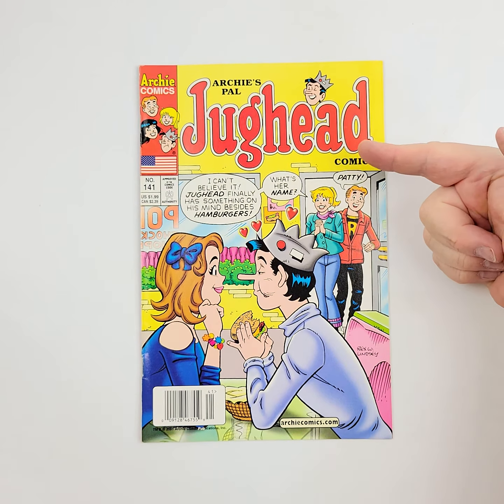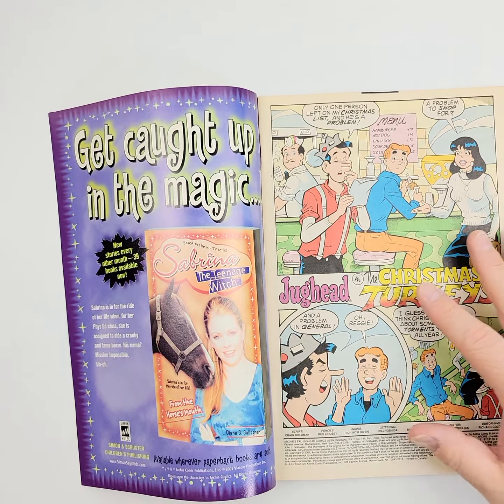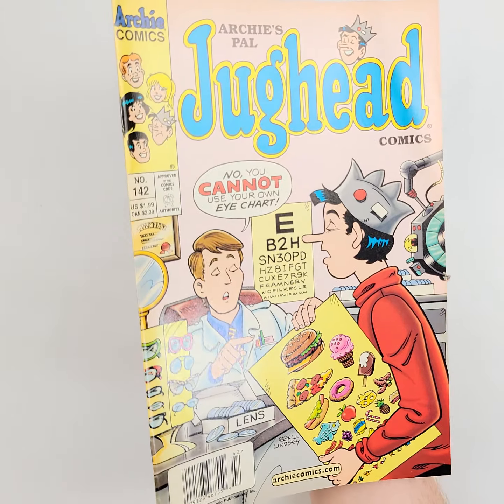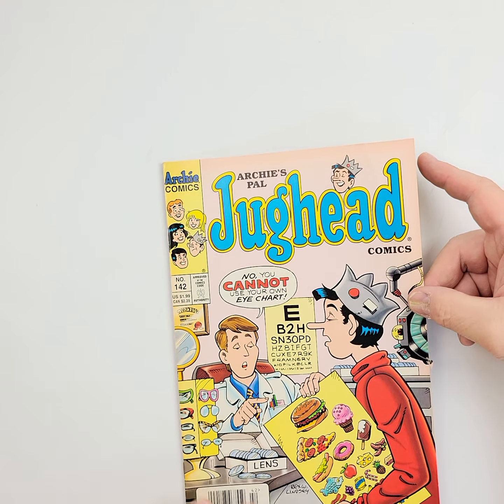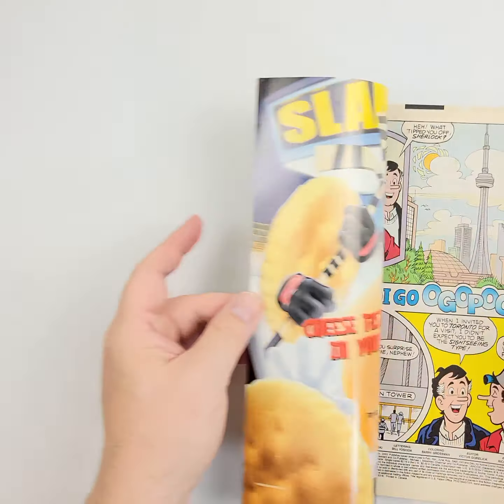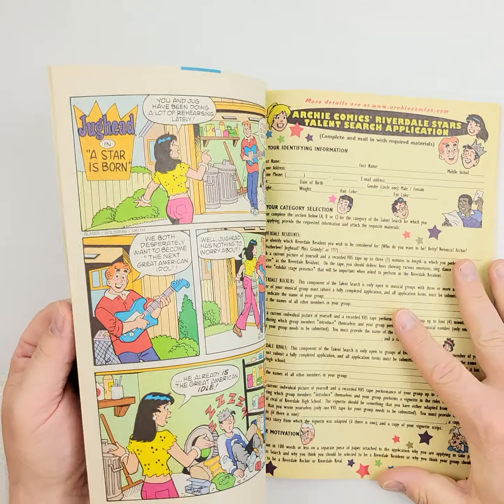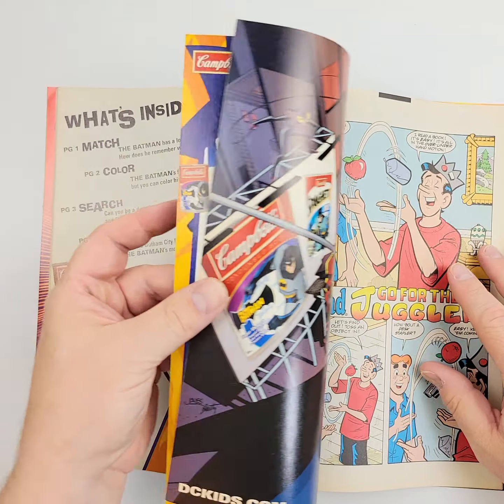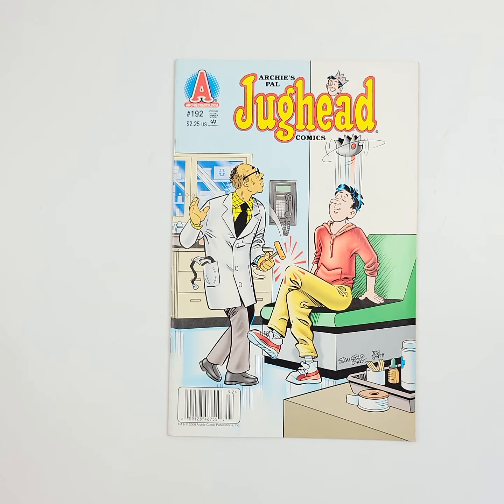TheBigToyAuction Preview! - Archie Comics "Archie's Pal Jughead"